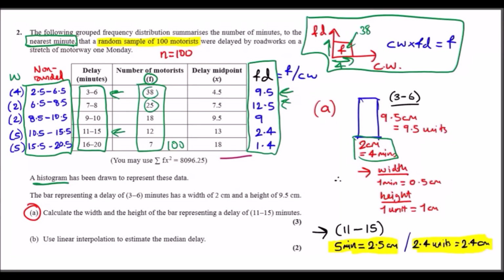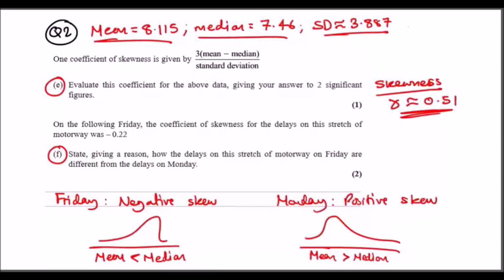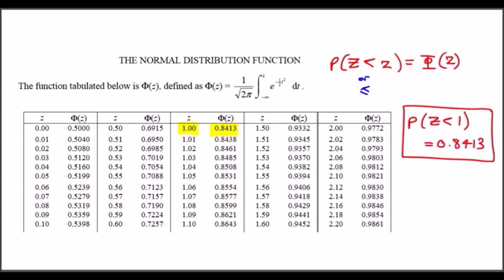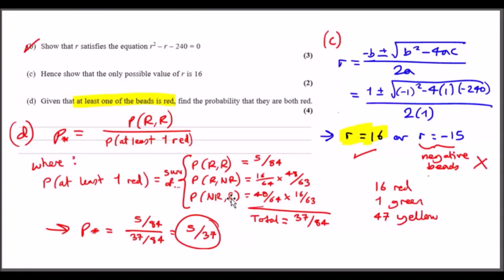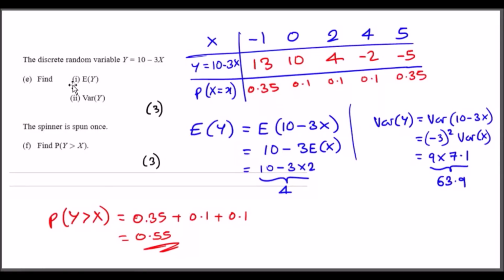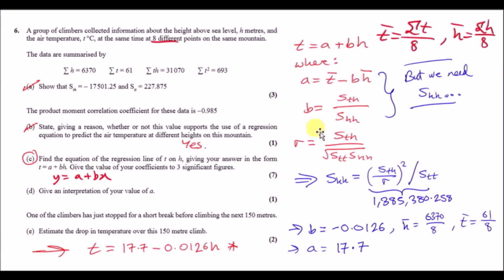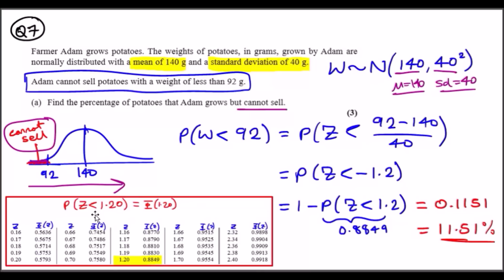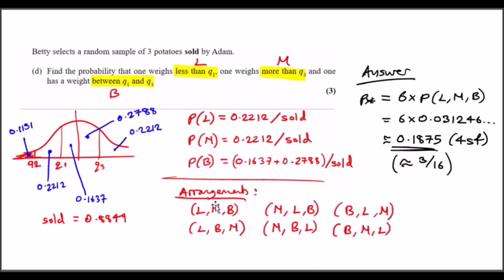Edexcel GCE Maths | June 2018 Paper S1 | Complete Walkthrough (6683)